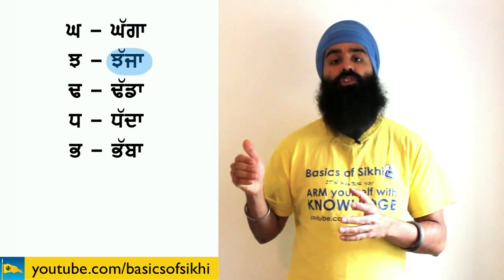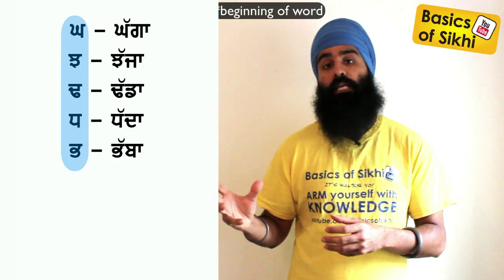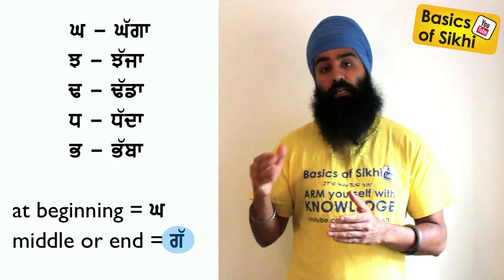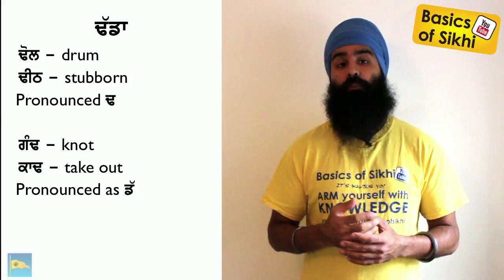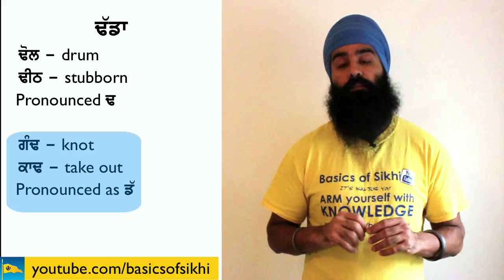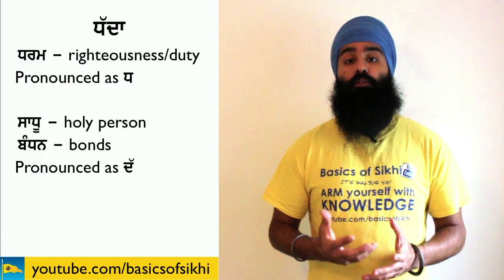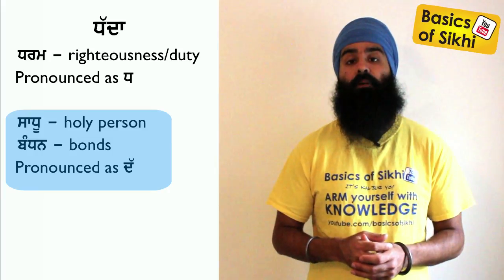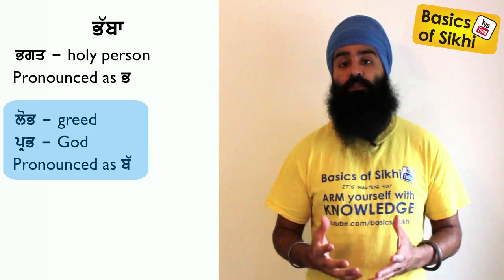Gurmukhi #7 - Sounds of five special akhars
Learn Punjabi Gurmukhi series video #7 - Here we look at five special Akhars of the Gurmukhi alphabet that change their pronunciation slightly, depending upon their position in a word.  featuring research by Baba Jaswant Singh ji of Damdami Taksal. NB, this is #7 in a series of videos just on the Sounds of Gurmukhi and following this, there will be videos on writing Gurmukhi. Please use the sounds videos to perfect your pronounciation.
This is all part of Stage 3 in our Five Stage Plan of systematic parchar of Sikhi. More @
Basics of Sikhi is an educational endeavor by Everythings 13, an educational charity dedicated to spreading the wisdom of the Sikh Gurus. Find out more about our work and support us